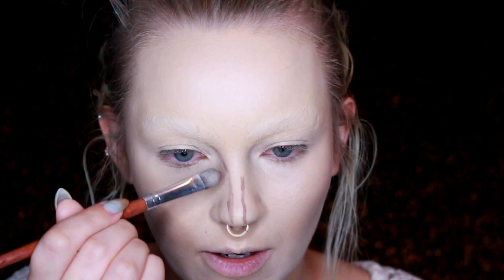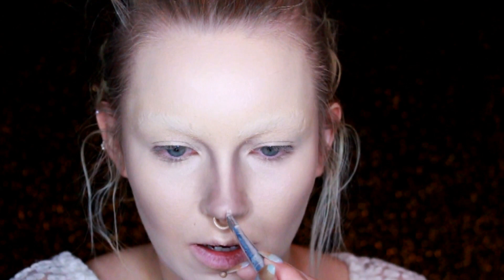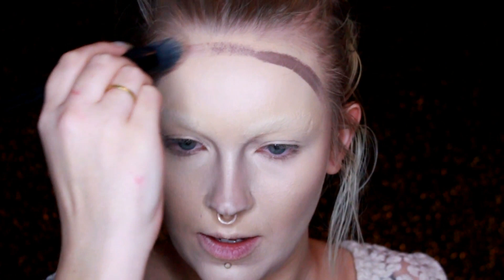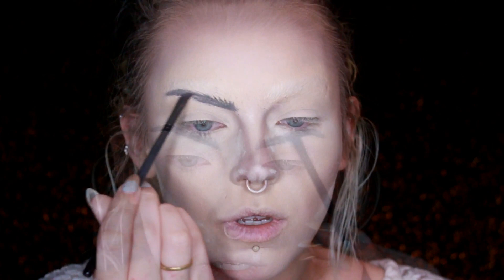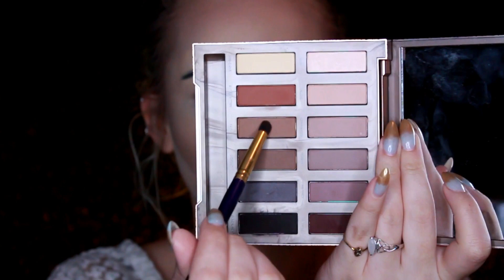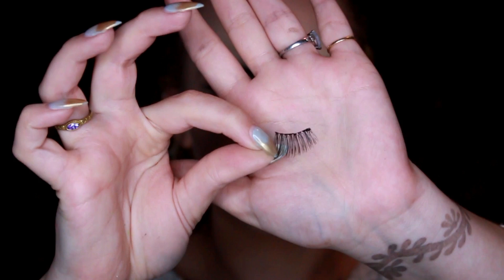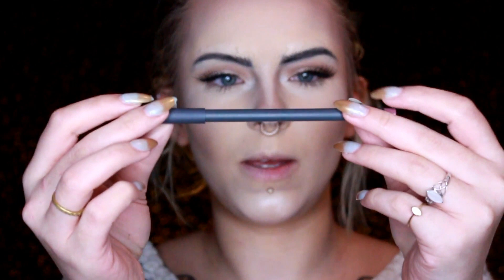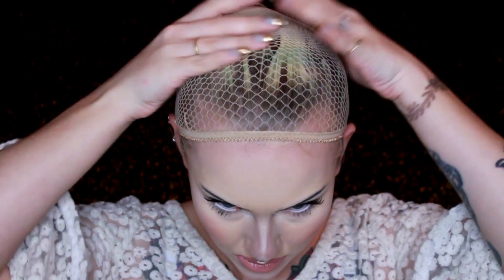lana del rey makeup transformation/tutorial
watch  me transform into lana del rey!

some of my commi$$ion codes/links

PONI COSMETICS
free brow brush with $23+ purchase

VANITY PLANET
makeup brushes + spin for perfect skin (face brush!)